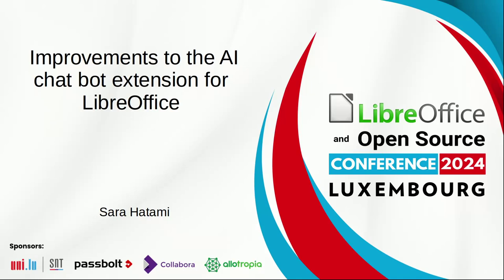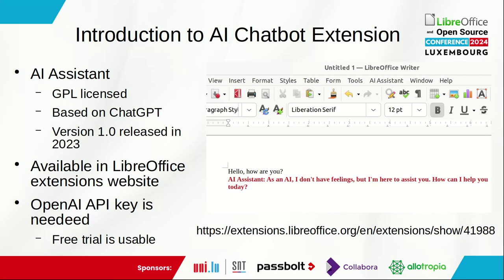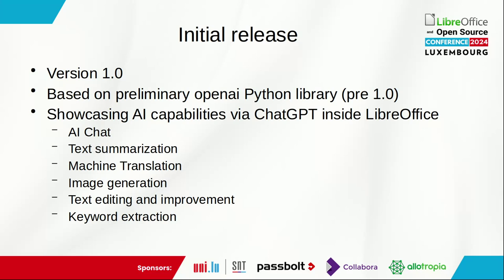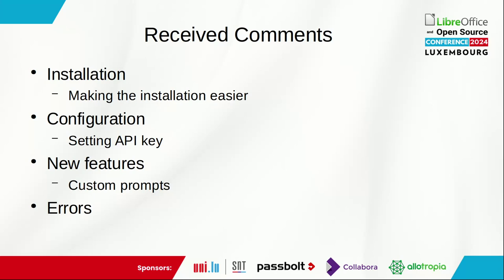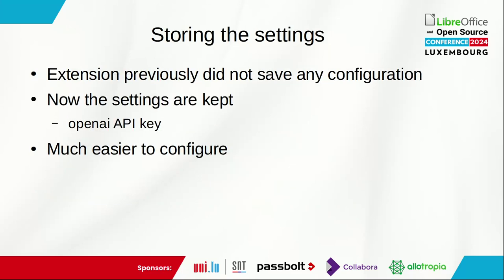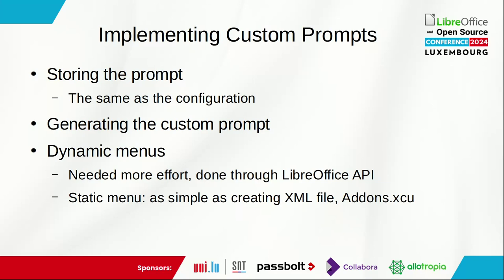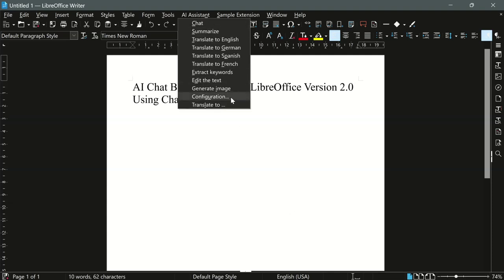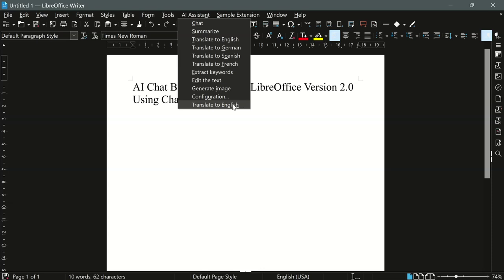Improvements to the AI chat bot extension for LibreOffice – LibreOffice Conference 2024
A talk from the LibreOffice and Open Source Conference 2024, which took place in Luxembourg in October. Presenter: Sara Hatami

Learn more about LibreOffice, the free and private office suite, made by a worldwide community